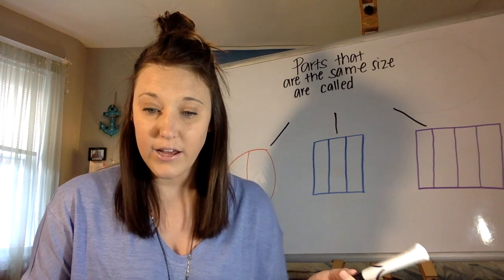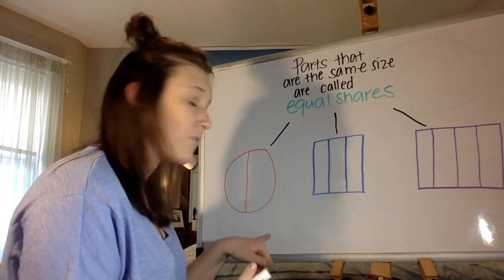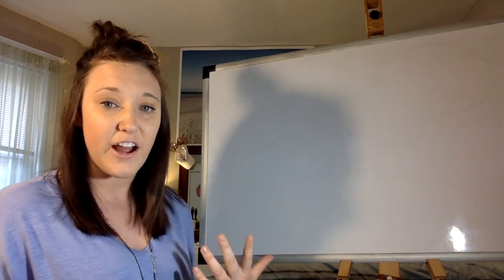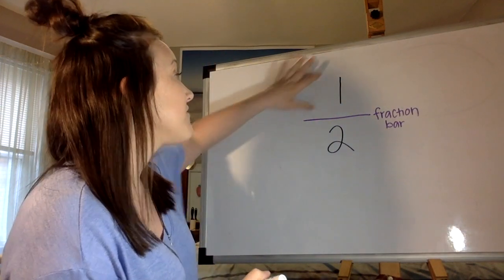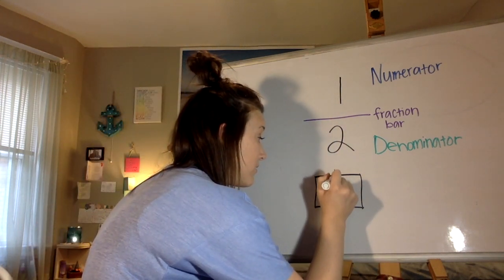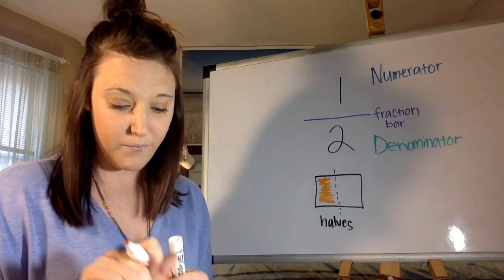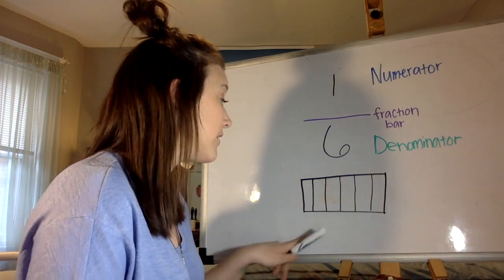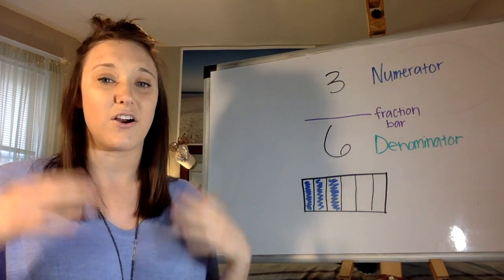Math ch. 10 Fraction Vocabulary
This video is the beginning of Chapter 10 from the BIG IDEAS MATH Modeling Real Life by Larson and Boswell (2019)